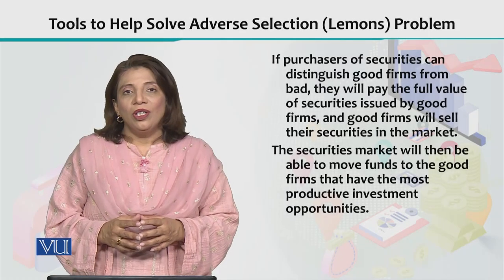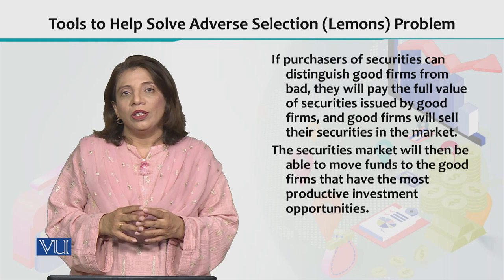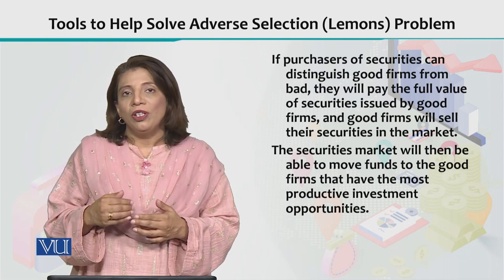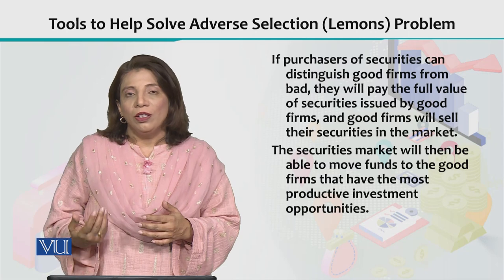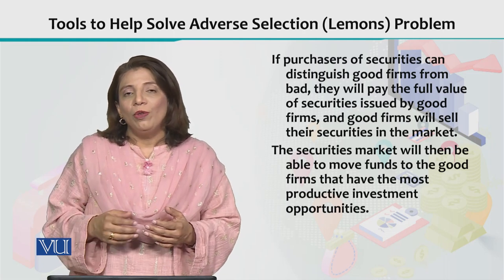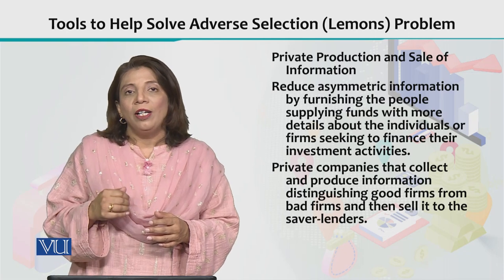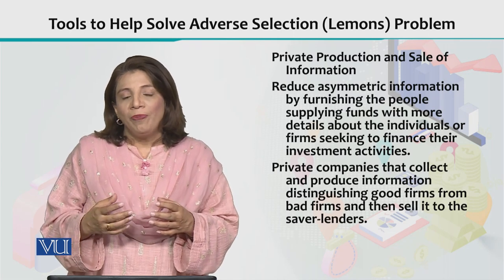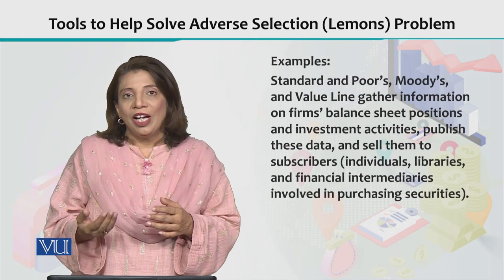Financial Economics | ECO605_Topic102